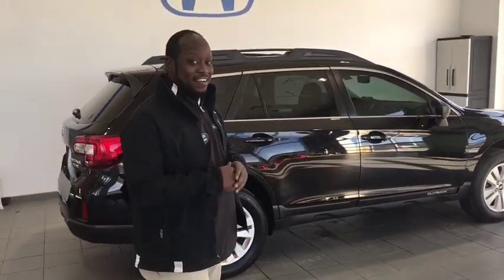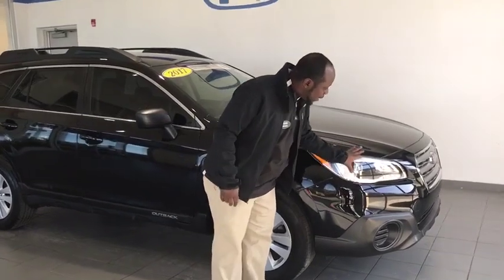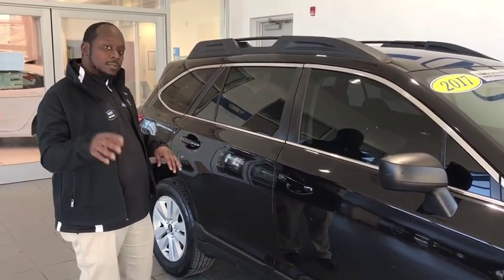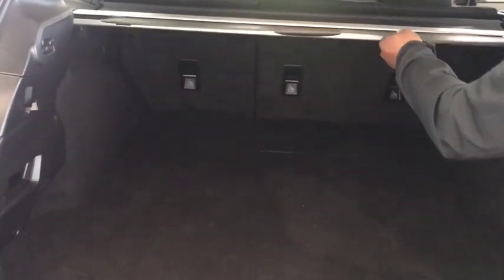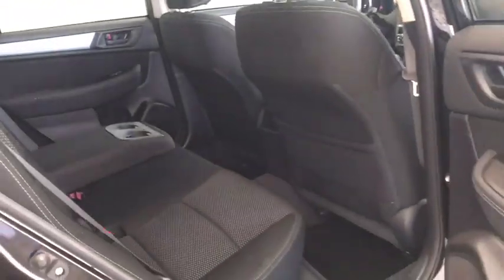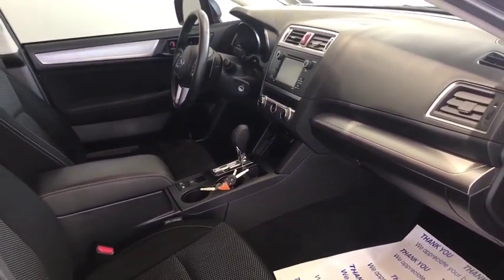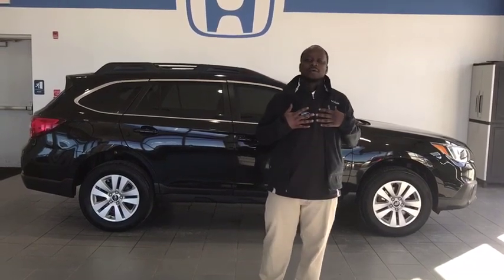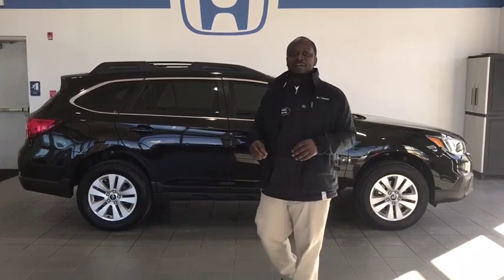2017 Subaru Outback Pittsburgh, Greensburg, Altoona, Johnstown, Kittanning, PA S37189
Used 2017 Subaru Outback available at Delaney Honda in Pittsburgh, Pennsylvania. Servicing the Greensburg, Altoona, Johnstown, Kittanning, PA area.

Delaney Honda
115 Lenz Rd

2017 Subaru Outback 2.5i ***AWD***, ***SUBARU CERTIFIED***, 17 x 7.0 Aluminum Alloy w/Silver Finish Wheels, 4-Wheel Disc Brakes, Aha, Air Conditioning, AM/FM radio, Brake assist, Cloth Upholstery, Exterior Parking Camera Rear, Radio: Subaru Starlink 6.2 Multimedia System, Reclining Front Bucket Seats, Smartphone Integration, Standard Model. CARFAX One-Owner. 25/32 City/Highway MPGSubaru Certified Pre-Owned Details:* 152 Point Inspection* Warranty Deductible: $0* Powertrain Limited Warranty: 84 Month/100,000 Mile (whichever comes first) from original in-service date* Roadside Assistance* Vehicle History* Transferable Warranty* SiriusXM 3-Month trial subscription, $500 Owner Loyalty coupon & 1 year trial subscription to STARLINKServing Blairsville Pa, Indiana, PA, Johnstown, PA, Greenburg, PA, Pittsburgh, PA, YOUR AUTOMOTIVE CUSTOMER SERVICE LEADER. We want your trade! Before you sell to WeBuyAnyCar.com, CarMax.com or list it for sale on Autotrader.com, or eBay.com, call one of our staff members for an online appraisal! Delaney Automotive Group. HONDA, SUBARU, HYUNDAI, CHEVROLET, BUICK,. Located in Indiana, PA home of the IUP Crimson Hawks, IUP.edu. and 60 minutes from Pittsburgh, PA home of the PITTSBURGH STEELERS. OVER 45 YEARS IN BUSINESS! WE HAVE THE AREA'S CLEANEST CARS AND MARKET BASED VALUE PRICING. OR VISIT US ON THE WEB AT www,delaneyauto.com.